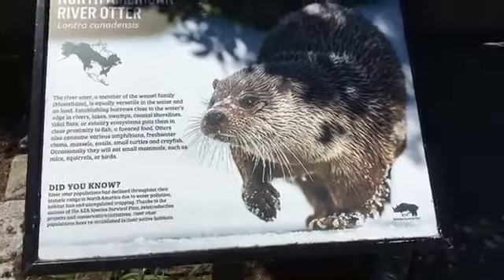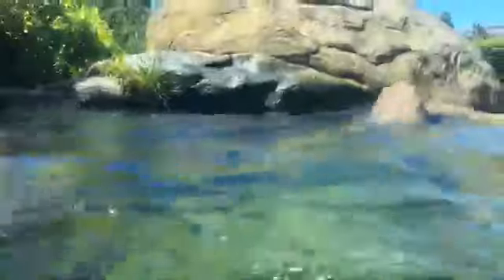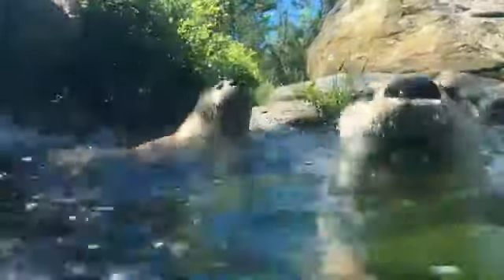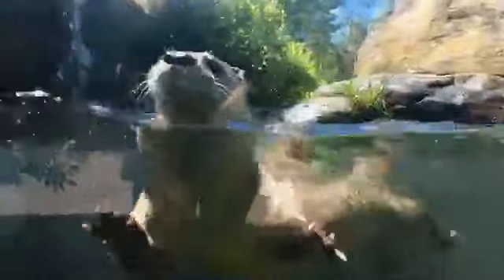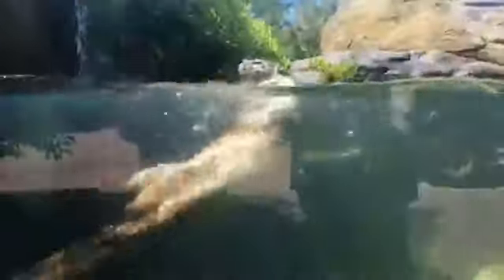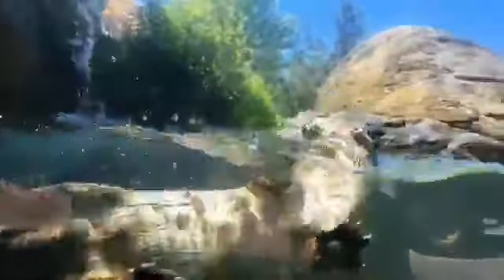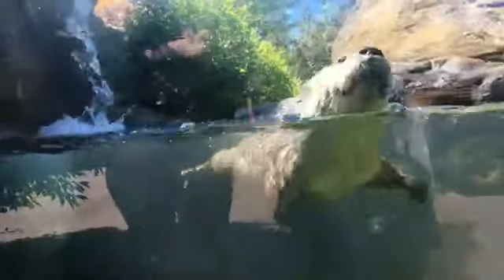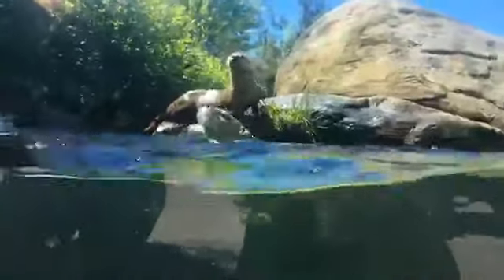BPZoo Virtual Chat 68 - North American River Otters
Beloved by all our visitors - learn and watch our three rivers otters (Duncan, Donut and Dani) during today's virtual chat!